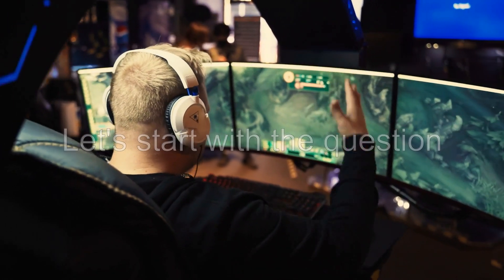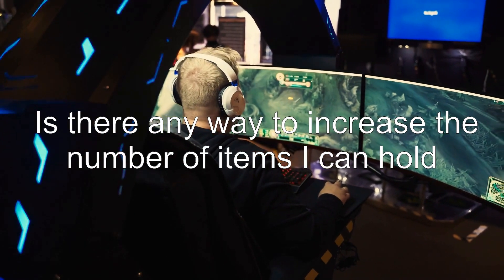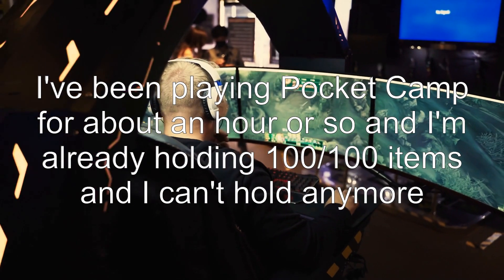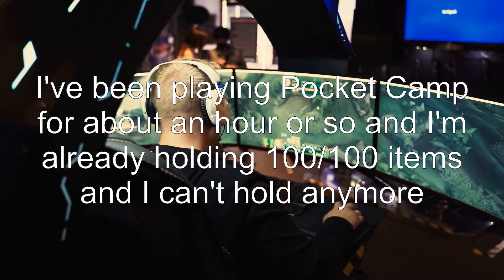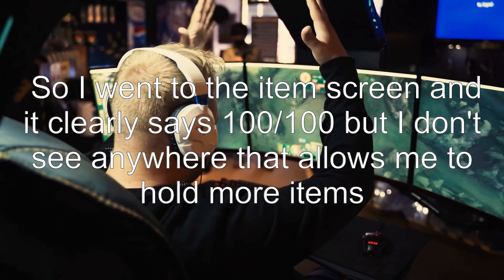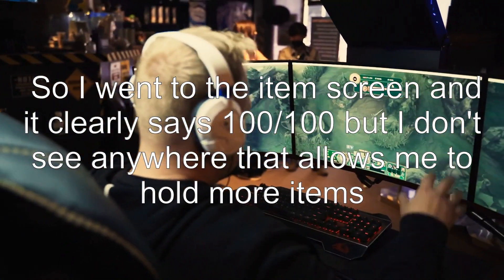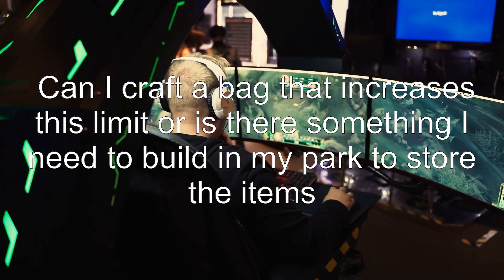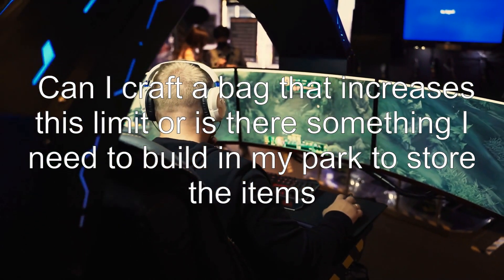Is there any way to increase the number of items I can hold?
animal-crossing-pocket-camp: Is there any way to increase the number of items I can hold?

Related to: animal-crossing-pocket-camp